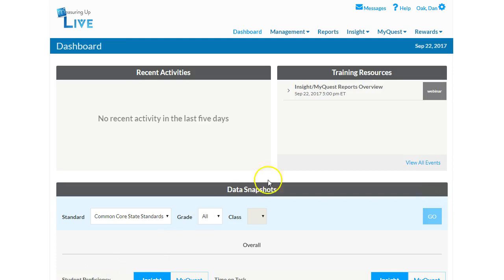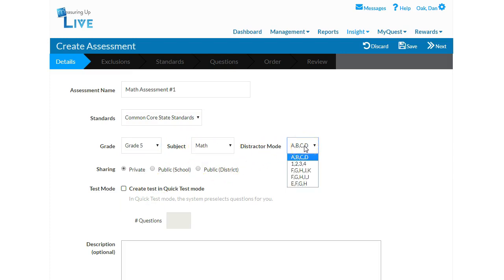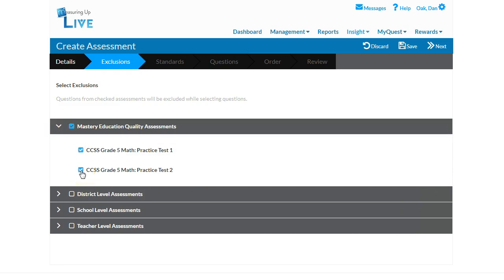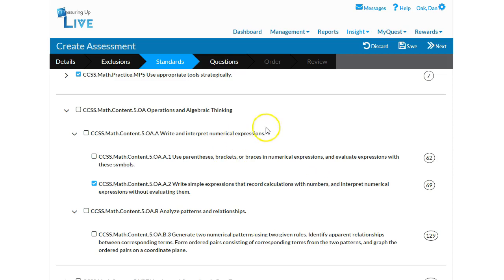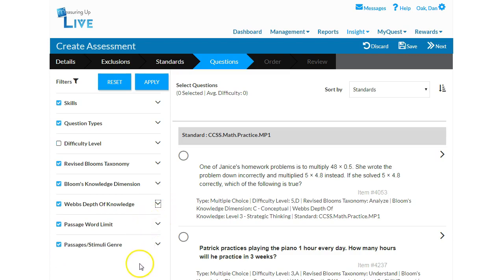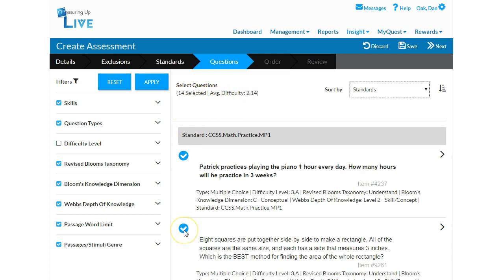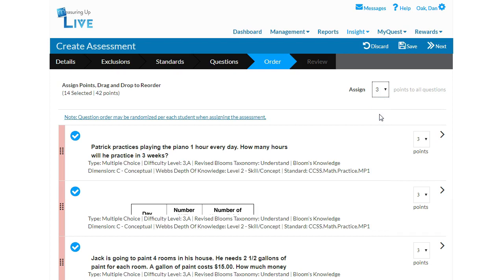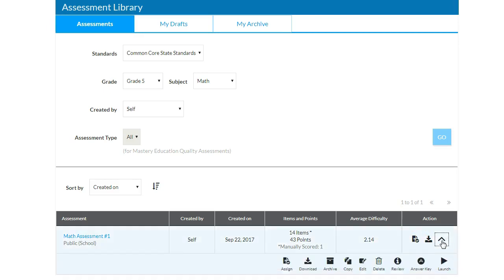Measuring Up Current Insight Customers: Create a Math/Science Assessment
For current Measuring Up Insight customers.  Learn how to create a Math or Science assessment.